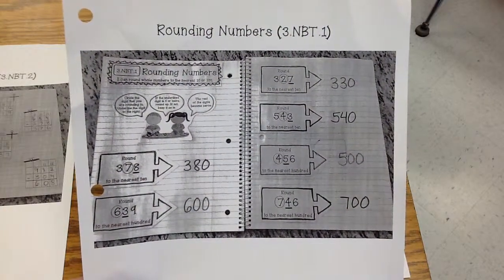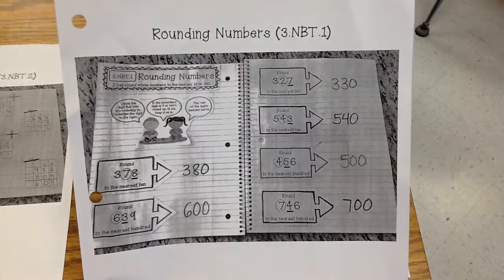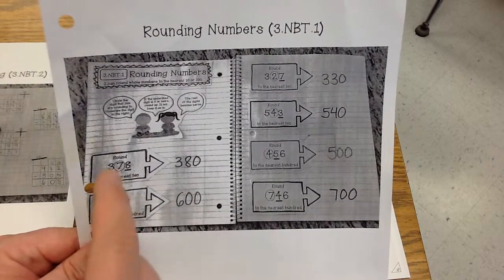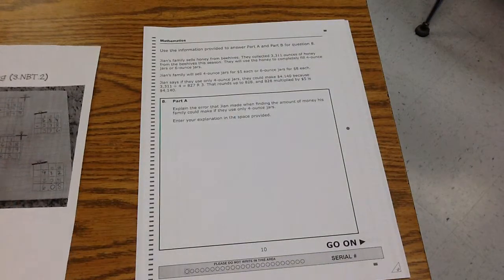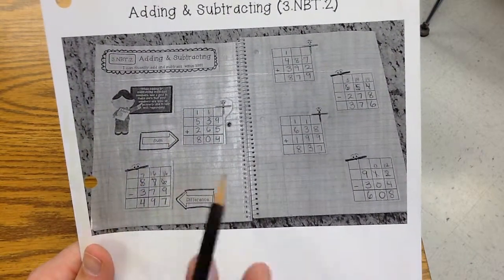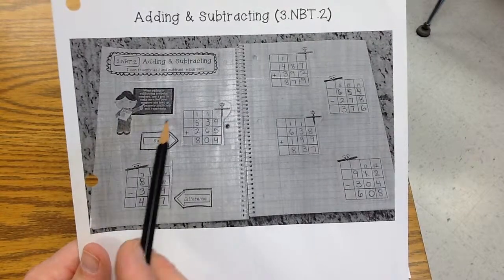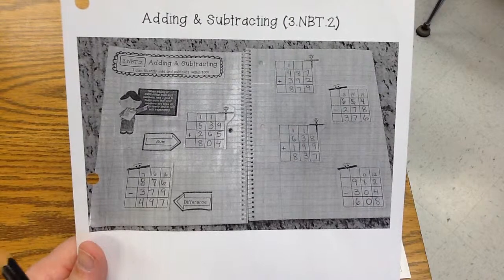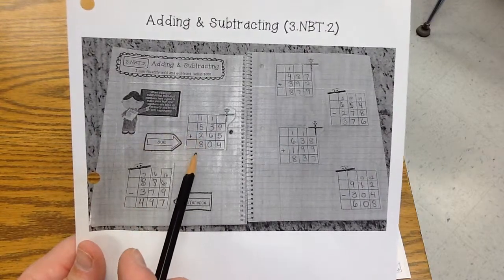1st math notebook standards and sample PARCC math question 8